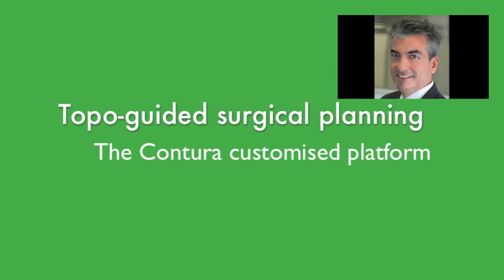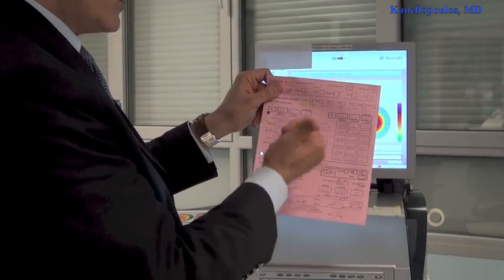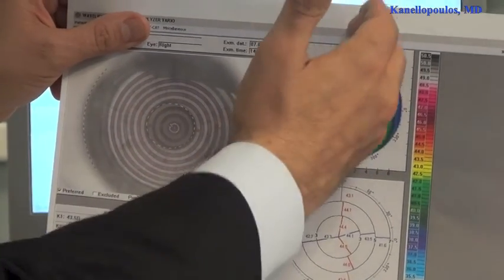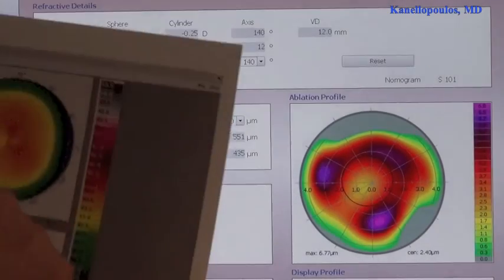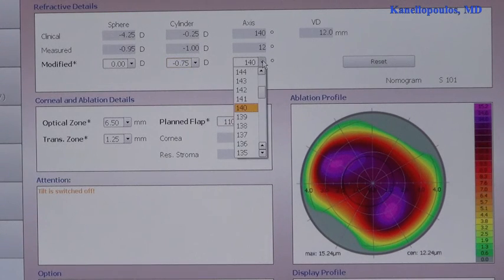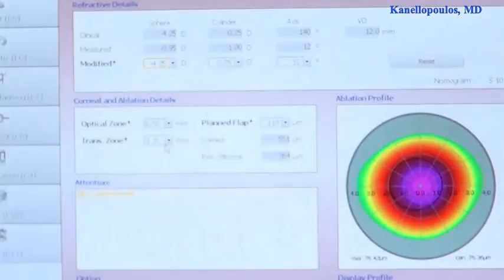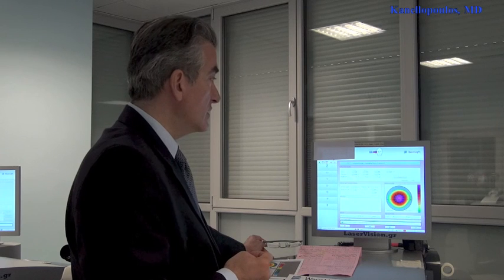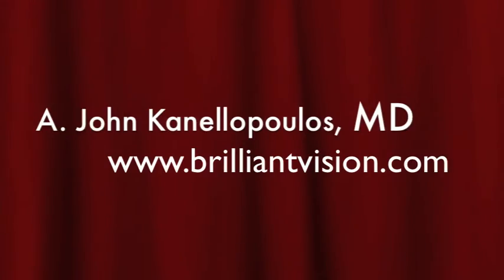How to modify clinical refraction with topographic data-Kanellopoulos, MD 2016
In this tutorial video Dr. Kanellopoulos explains hands-on (on the laser platform) the use of topographic data in order to modify the conventional refraction used up till recently.
Use of multiple refraction, corneal imaging, wavefront and topography-guided data in order to modify the refraction used in customized virgin-eye myopic LASIK
The topography-guided approach provides significant insight to the clinician in reconsidering what the actual correct refraction is for each patient.  For example, in a patient where the manifest dry and manifest wet refraction shows a small amount of astigmatism to be “confirmed” by a wavefront measurement and the topography measurement shows significant astigmatism, thus the topography-guided ablation suggests treatment of a much larger amount of astigmatism or, for example, a different axis of astigmatism, then this maybe puzzling for clinicians as far as what is the accurate correction for that patient.
Some patients that we have been treating through the years with cornea-based laser refractive procedures may have dynamic lenticular astigmatism neutralizing their cornea astigmatism and at the same time becoming a bias to an accurate long term clinical refraction.  We therefore theorize that the most stable refraction would be the one based on cornea data, because the lenticular astigmatism is not stable and is probably astigmatism that is based on some level of accommodation and is likely to change through years to come. We have come to realize this principle with advanced lens-based refractive surgery and advanced cataract surgery, where the refractive error after the procedure is calculated as far as the astigmatism is concerned almost completely on the cornea parameters.